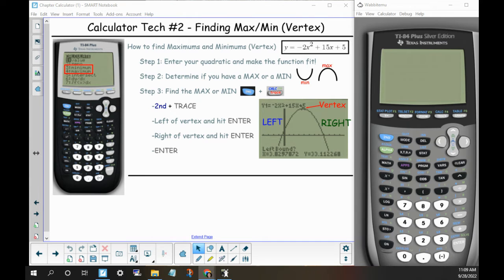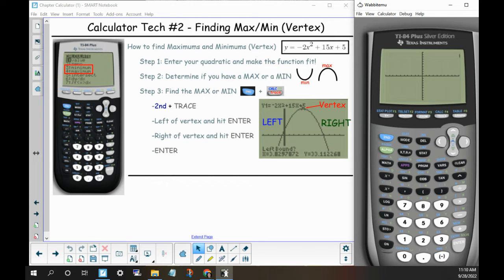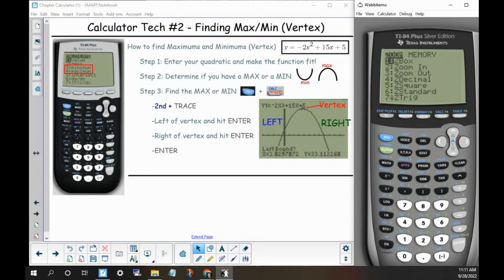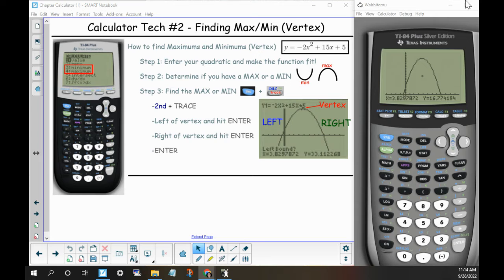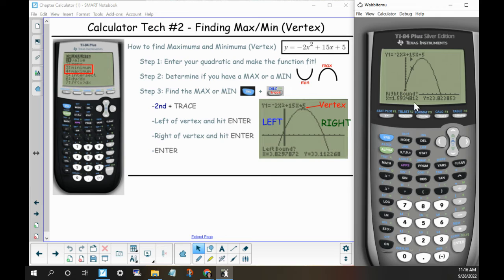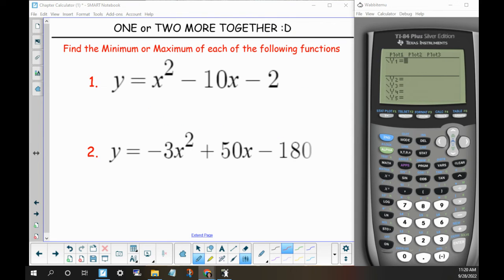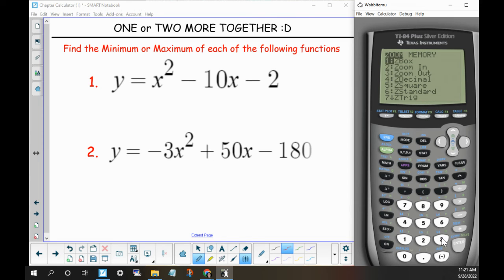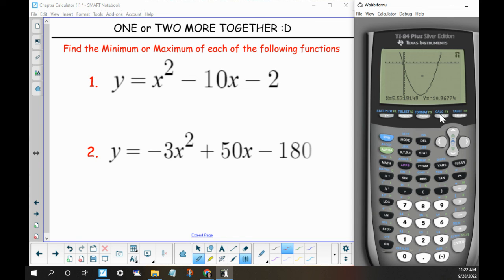Calculator Tech #2 - Finding Max/Min (Vertex)